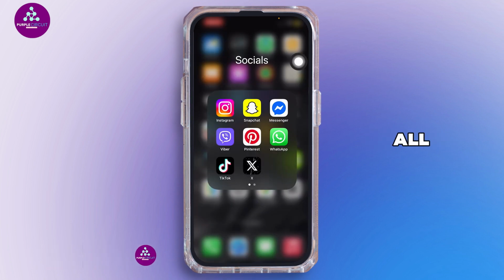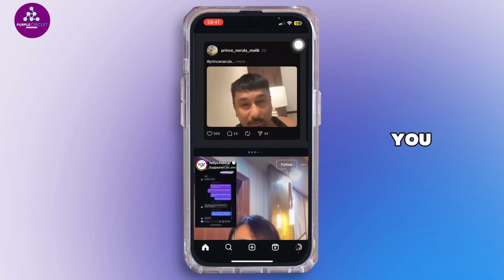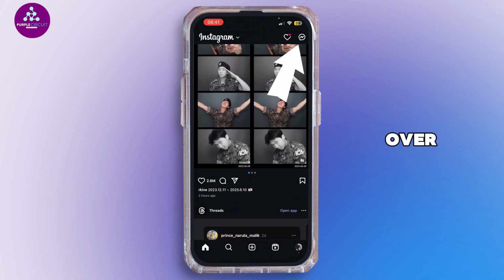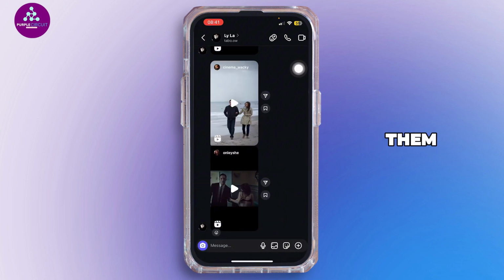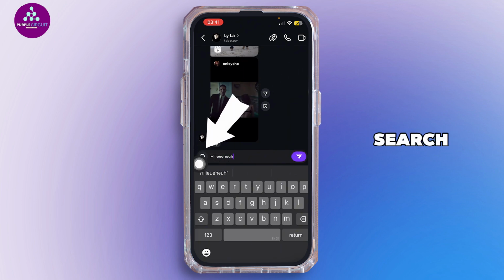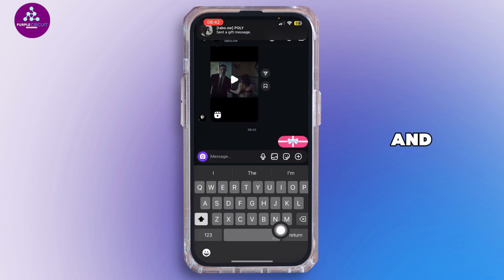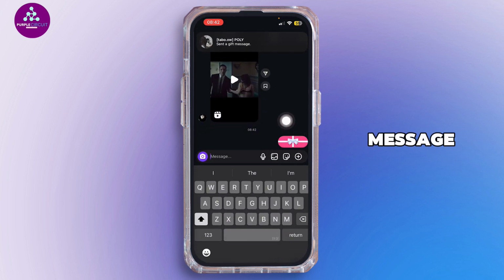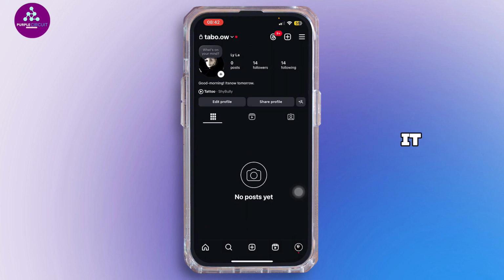How to Send A Gift Message on Instagram - 2025 UPDATED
How to Send A Gift Message on Instagram | 2025 UPDATED 🎁💬 | Step-by-Step Tutorial

Want to surprise your favorite creators with virtual gifts on Instagram in 2025? This comprehensive guide walks you through eligibility requirements, payment setup, and the exact steps to send a gift message—perfect for showing support and standing out in any live or Reels stream.

In this video:
0:00 – Introduction
0:10 – Eligibility & Payment Method Setup
0:45 – How to Send a Gift Message on Instagram
2:15 – Troubleshooting Common Issues

Learn how to verify that a creator has enabled gifting, add or update your payment method, navigate to the live or Reels interface, and choose from Instagram’s gift catalog. We’ll show you how to attach a custom message, confirm your gift, and track delivery confirmation. Plus, get pro tips on gifting etiquette, avoiding payment declines, and what to do if your gift doesn’t appear in chat.